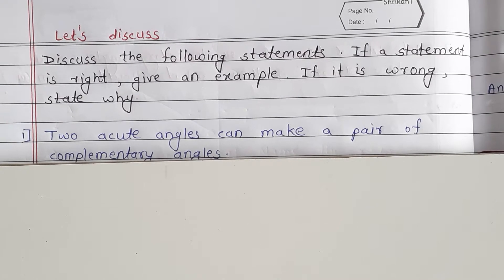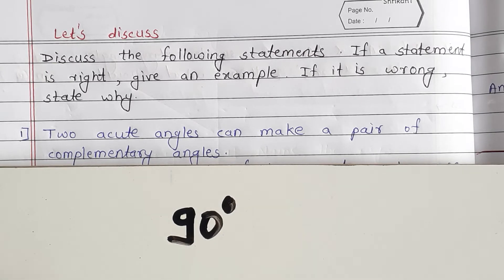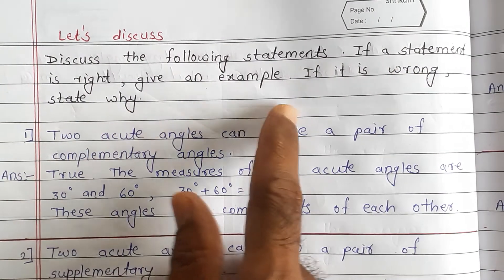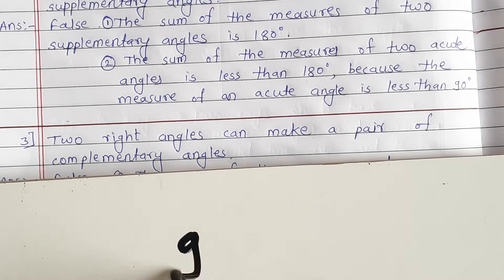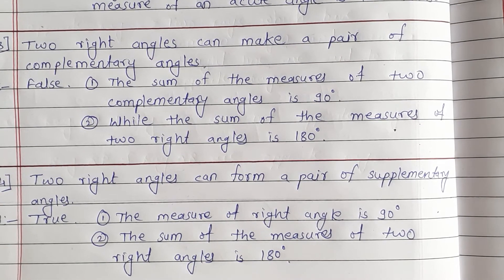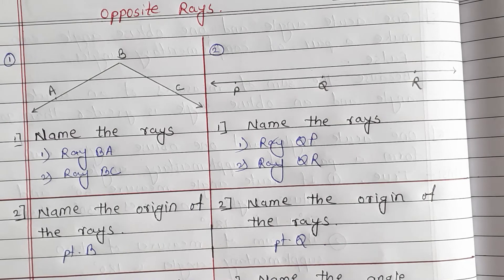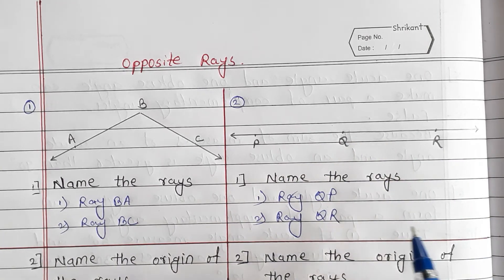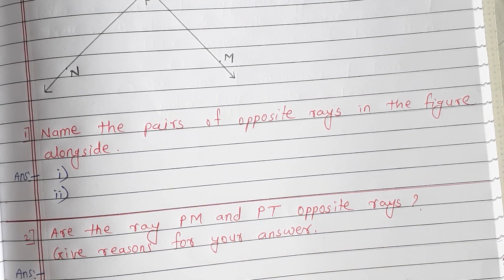Opposite rays/class 7th/chapter 4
State board educational